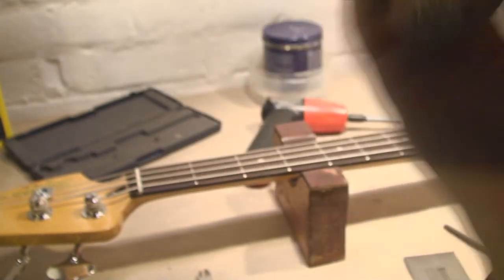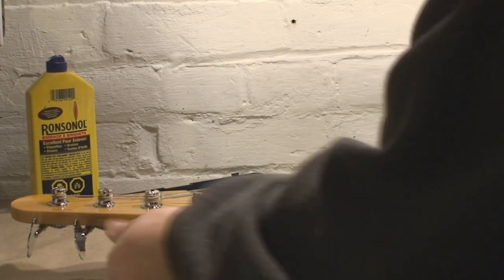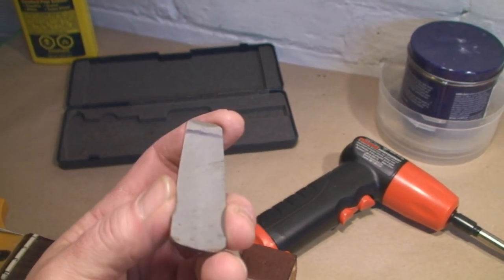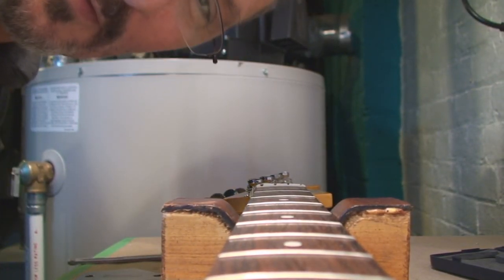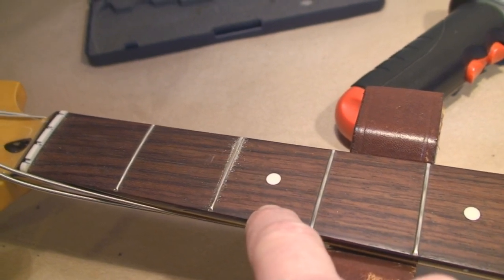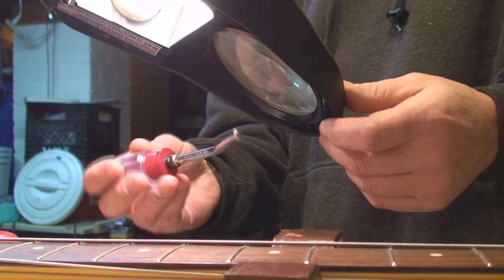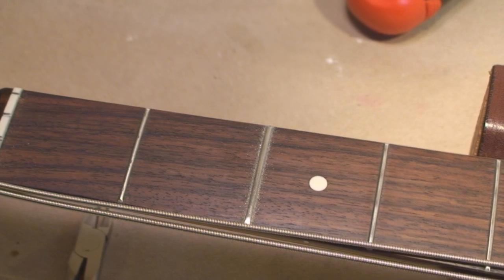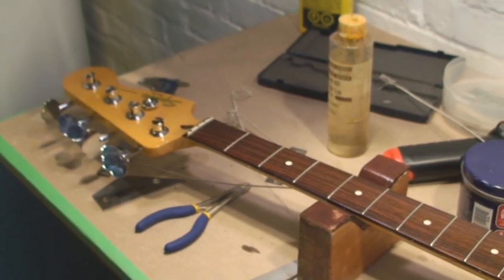Fender Squire P Bass Guitar Gets Fret Work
One HIGH fret can spoil everything !!!
This guy is nuts !!